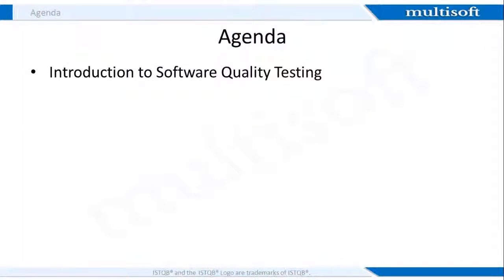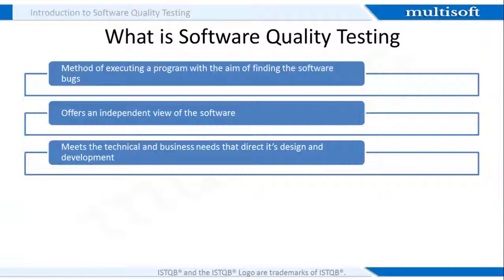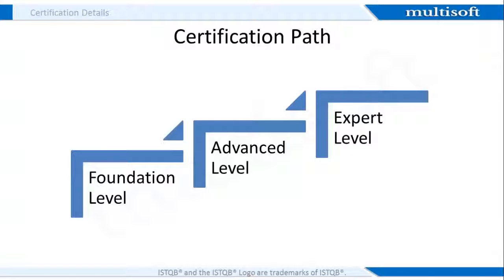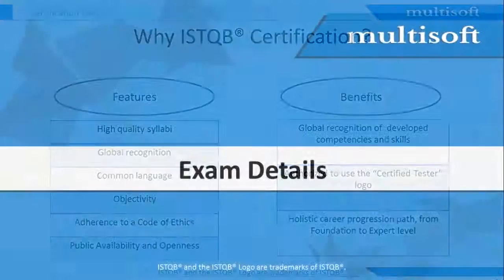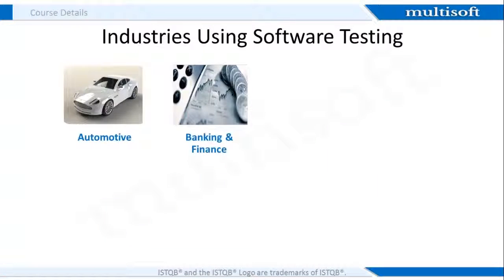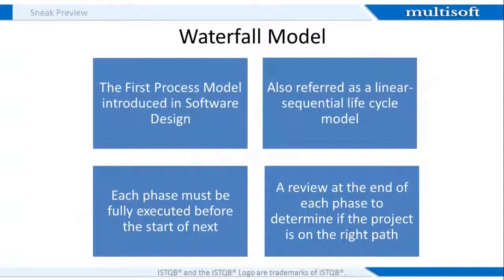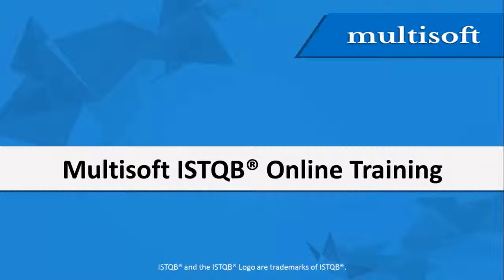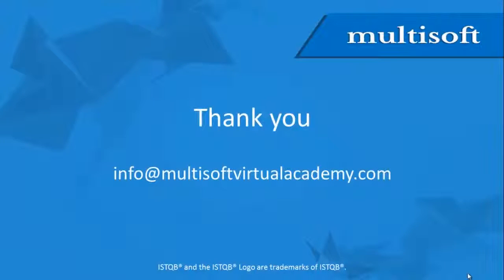ISTQB Online Certification Training | Multisoft Virtual Academy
This video is helpful for individuals who want to prepare themselves for becoming an ISTQB Certified Tester. This session is provided to you by Multisoft Virtual Academy, which also provides ISTQB® online training. Know more about ISTQB online training by visiting

ISTQB® Topics covered in this video include:
• Introduction to Software Quality Testing
• About ISTQB®
• Certification Details
• Exam Details
• Course Details
• Sneak Preview
• Multisoft  ISTQB® Online Training
• Summary

You can visit Multisoft Virtual Academy’s websiteat and also check out online training details about other courses through this